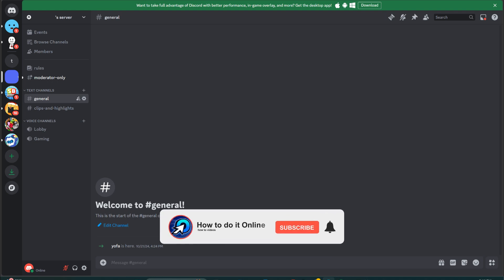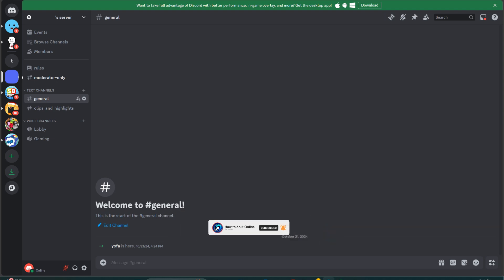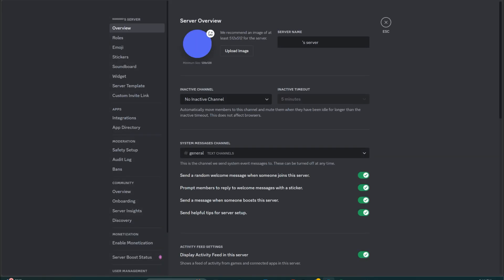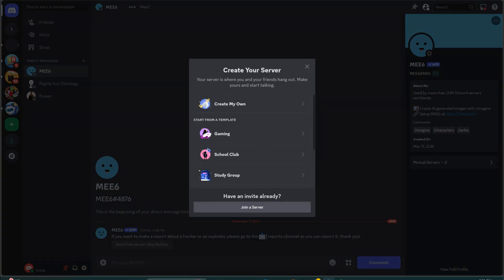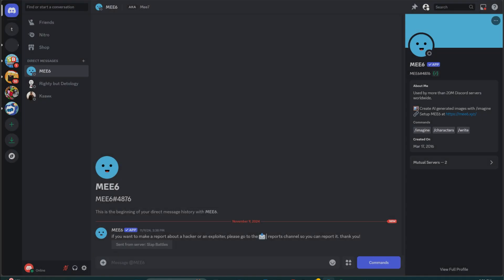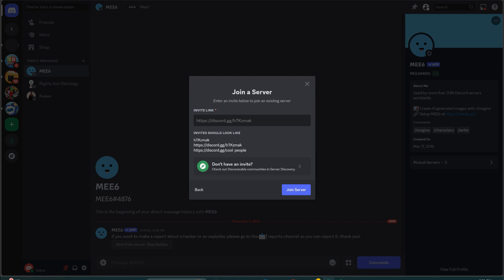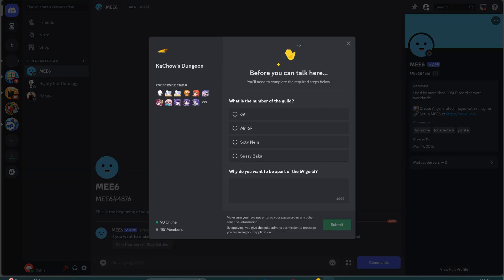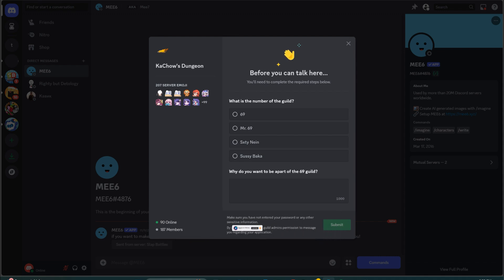How To Create A Discord Guild TAG (Full Guide)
How To Get The Discord GUILD TAG and Create Discord Guilds Without Having Access To The Feature

In this video, I'll show you how to create a Discord guild TAG. The method is very simple and clearly described in the video. Follow all of the steps & HOW TO GET A DISCORD GUILD (CLAN) TAG WITHOUT WAITLIST ! Working